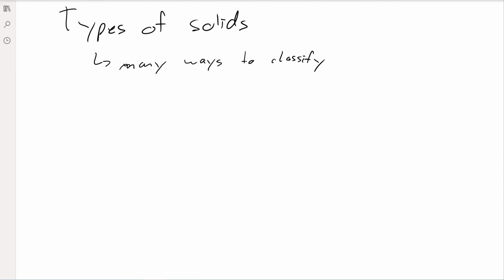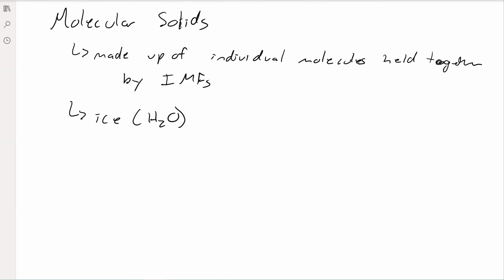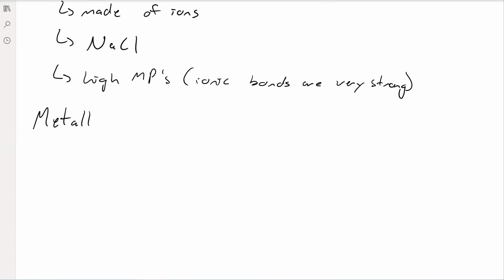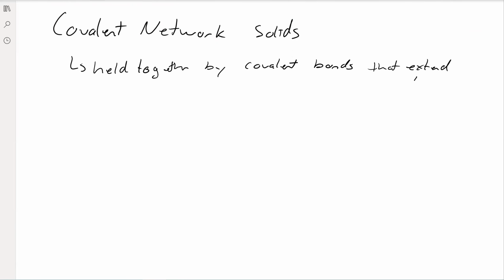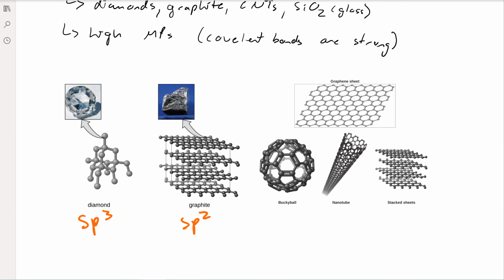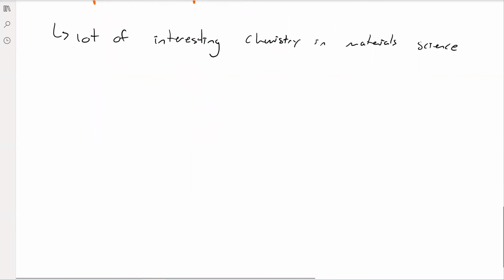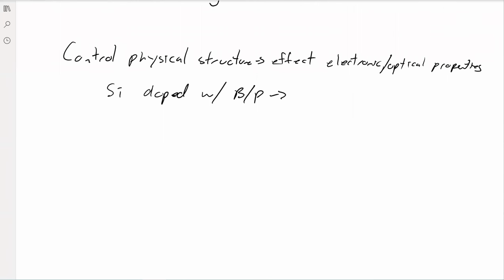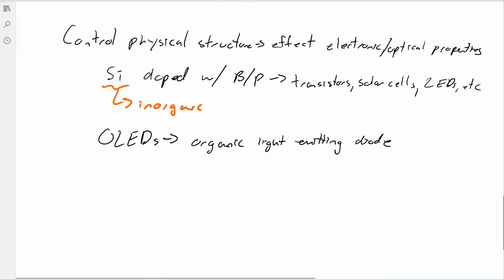CHEM101 11 28 Types of solids